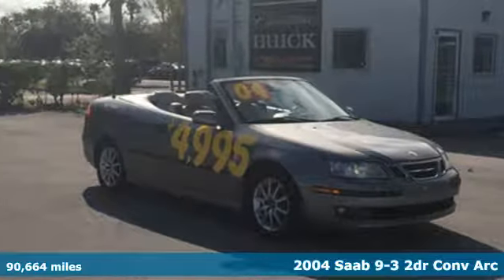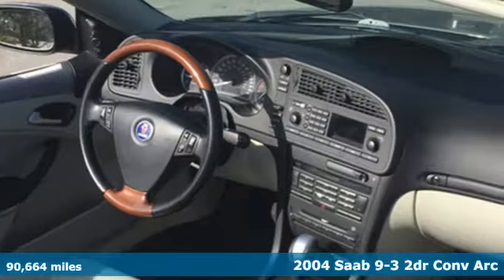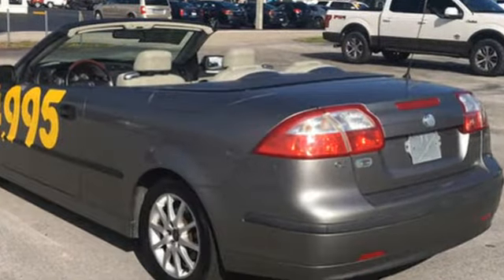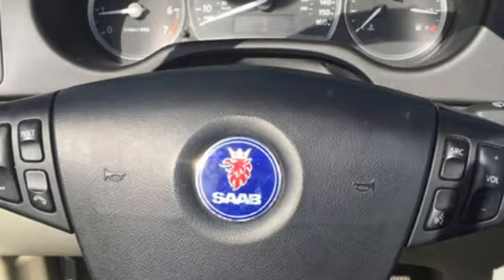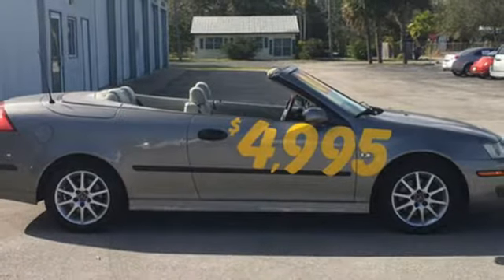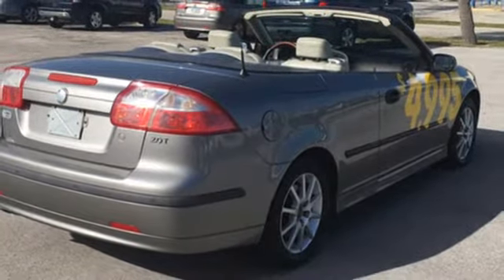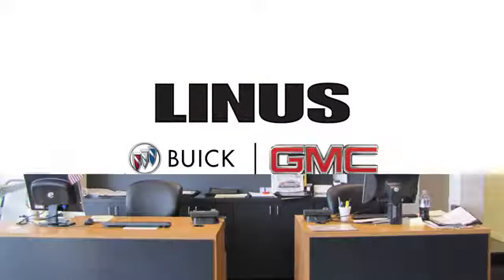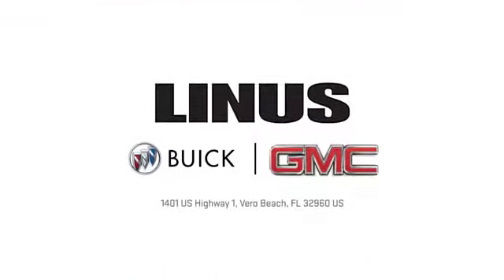2004 Saab 9-3 Vero Beach FL Fort Pierce, FL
Year: 2004
Make: Saab
Model: 9-3
Trim: Car
Engine: 2.0L (121) DOHC MFI turboCHG 16-V 4-cyl gas ENG
Transmission: 5-SPD MAN TRANS
Color: SILVER
Interior: Parchment
Mileage: 90664
Stock #: 18040A
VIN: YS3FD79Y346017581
Recent Arrival! Hard To Find Low Mileage Convertible, Hurry in And Get It Before Your Neighbor Does,Silver 2004 Saab 9-3 Arc FWD 2.0L I4 MPI DOHC High-Output Turbo Largest used car inventory from the Treasure coast to the Spacecoast. Our friendly and professional staff is onsite to make your experience a great one. In addition to our top-notch new and used cars, trucks and SUVs, we have a full body shop, a state-of-the-art service department with refreshments, shuttle service and loaner cars available to our clients. If you're looking for a Greater Fort Pierce Buick, Cadillac, or GMC dealer, Linus Cadillac Buick GMC in Vero Beach is the only place to be. We are your premier Fort Pierce GMC and Buick dealer alternative in Vero Beach. Browse our website and realize the Linus difference today. Our inventory is second to none.

Address:
1401 US Highway 1